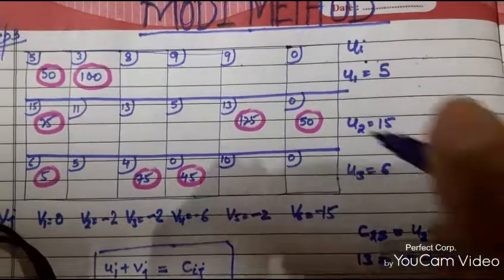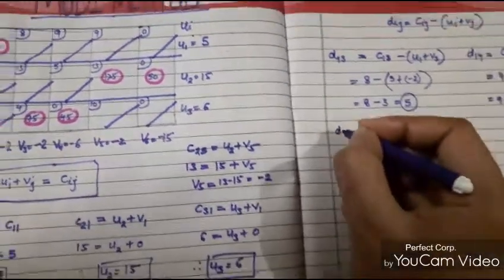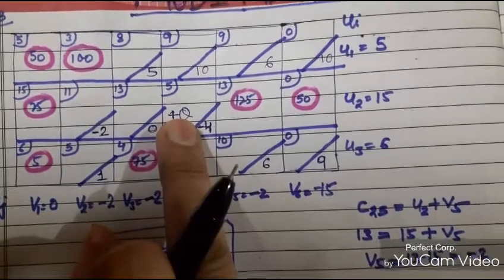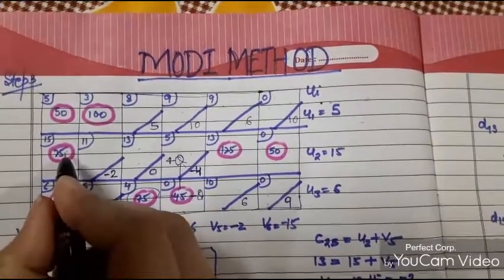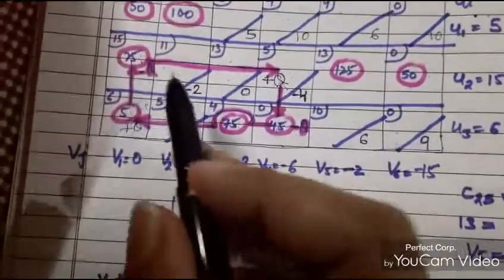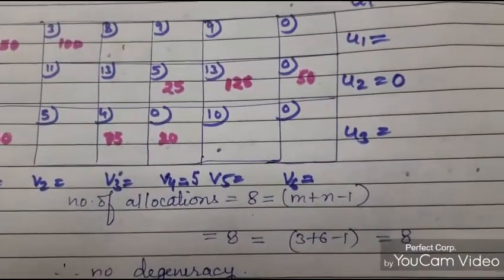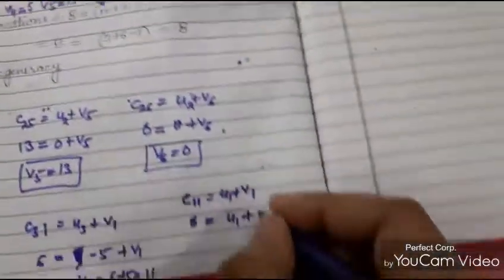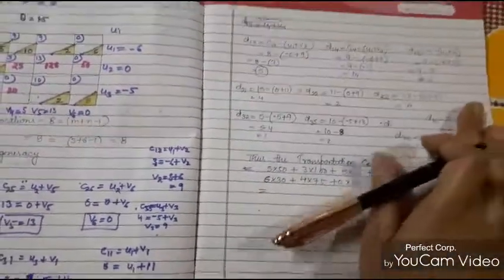PART 2-MODI METHOD - FULL DESCRIPTION IN SIMPLE MANNER -SPECIAL CASE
LEARN MODI METHOD(WHEN Dij's is/are less than 0)-IN EASY AND DETAILED MANNER-INCLUDES ALL KEY POINTS TO REMEMBER-loop formation..revised transportation cost..optimal solution